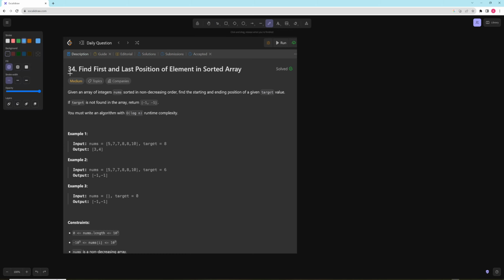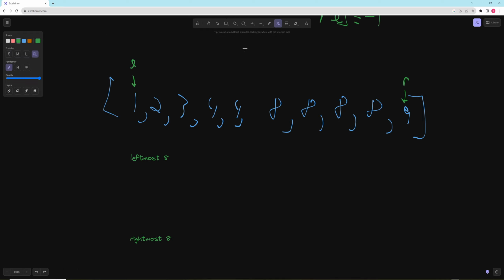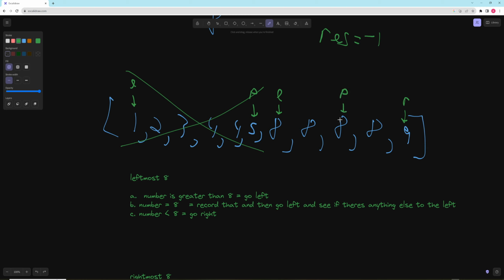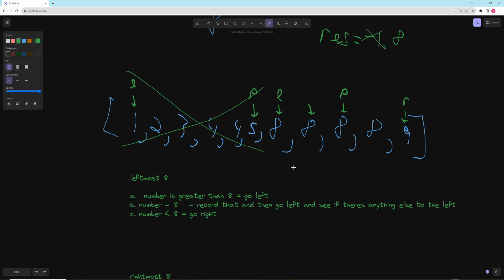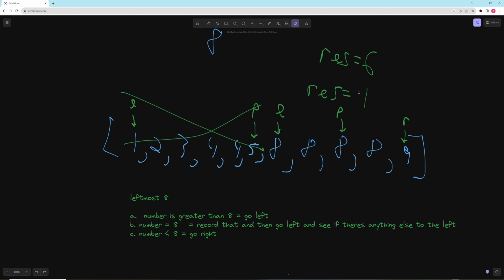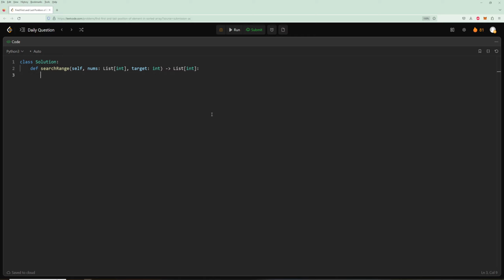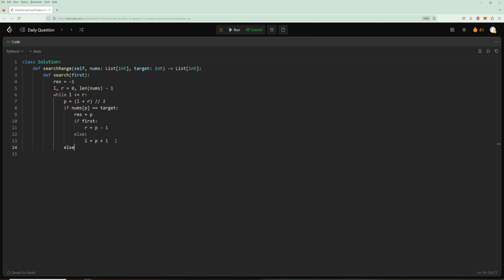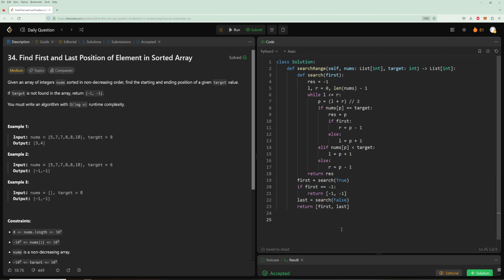Find First and Last Position of Element in Sorted Array - LeetCode 34 - Python